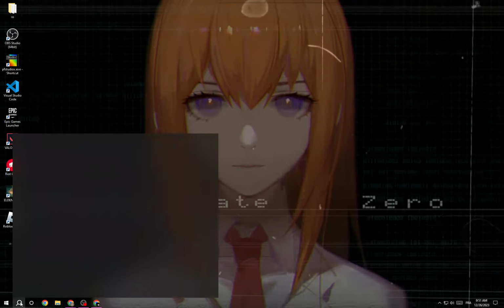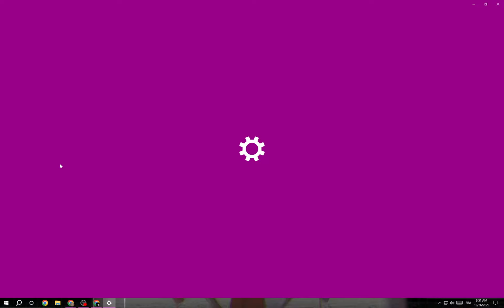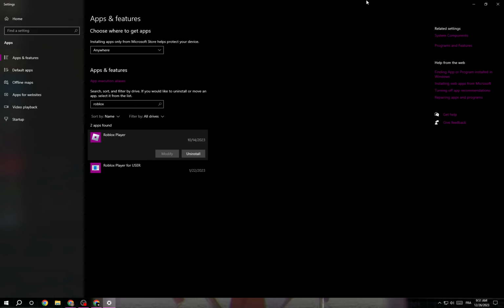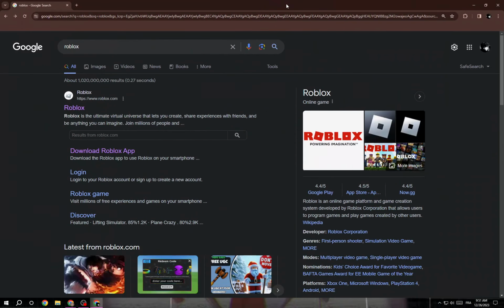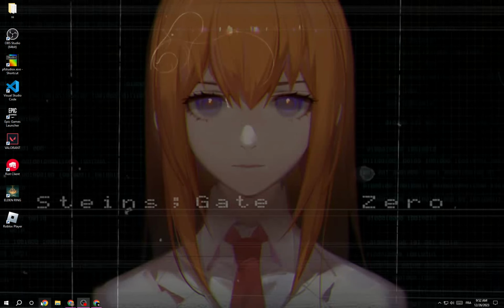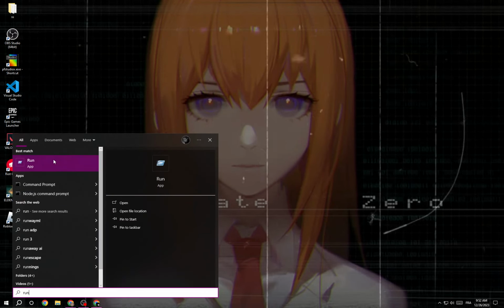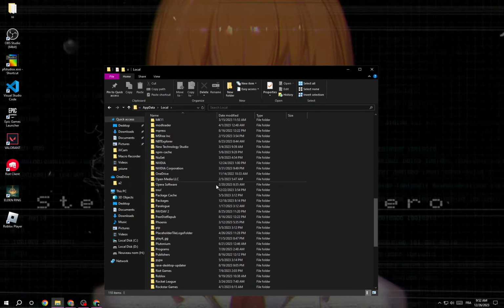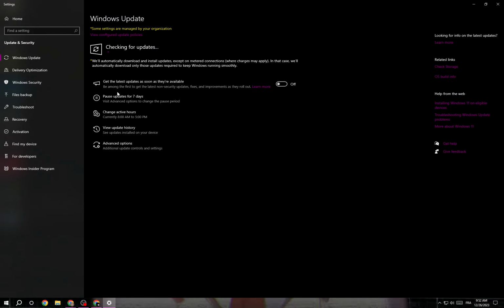How to Fix Roblox Not Installing - Installation Stuck: Step-by-Step Guide! 2024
in this video we discuss :

Encountering a stuck installation while trying to install Roblox can be frustrating and delay your gaming experience. This comprehensive guide provides step-by-step solutions and quick fixes to address the issue of Roblox not installing, particularly when the installation process gets stuck. Dive into troubleshooting methods to identify and resolve the installation stall, ensuring a smooth and successful installation. Don't let a stuck installation hinder your Roblox gaming - follow our expert guide filled with troubleshooting tips and proven fixes to get Roblox installed and running seamlessly.